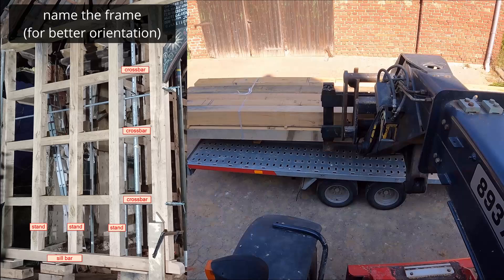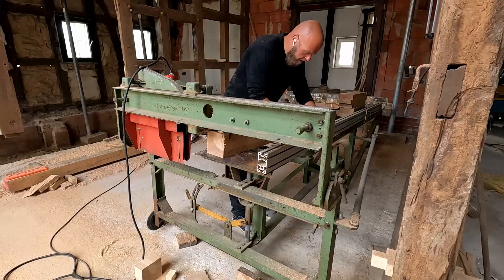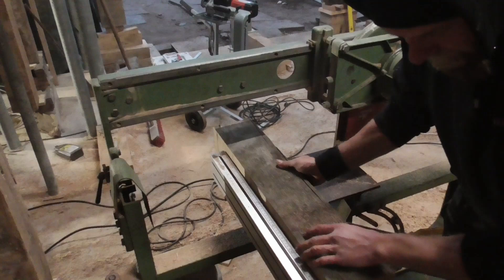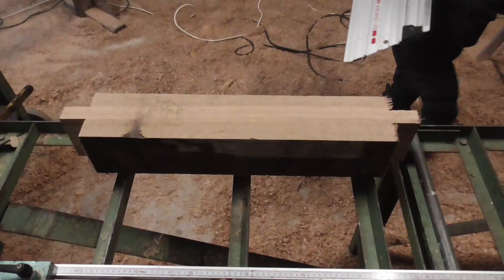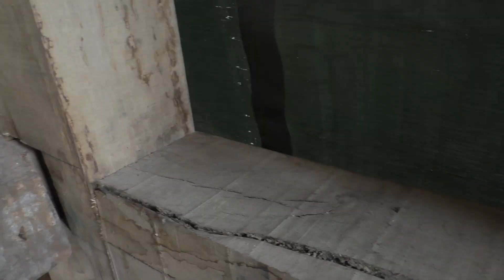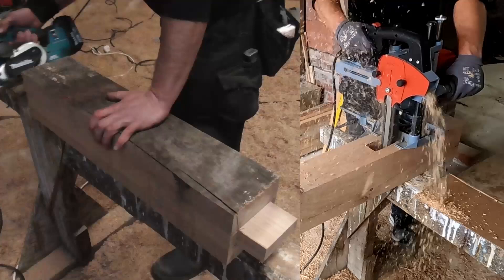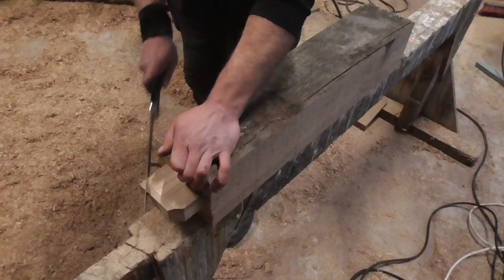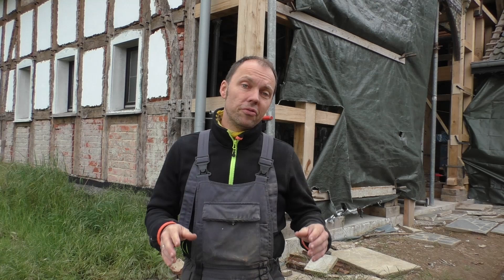The secret of building a half-timbered wall - the "crossbar"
Tpday I show and explain you how a half-timbered bar - or "crossbar" is build.

This video series is about the complete renovation of our 180 year old German half-timbered house. A lot of the work is done entirely on our own, so (we hope) that the costs stay within limits.

On this channel I show you how half-timbered houses in Germany are renovated professionally and true to the original. In addition, there will always be videos about the special features of this old building culture from Germany.